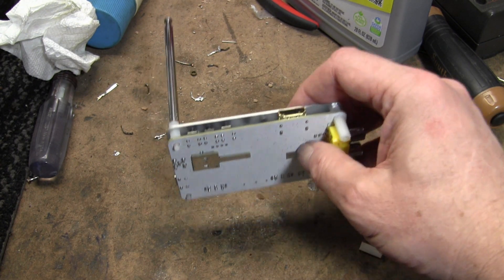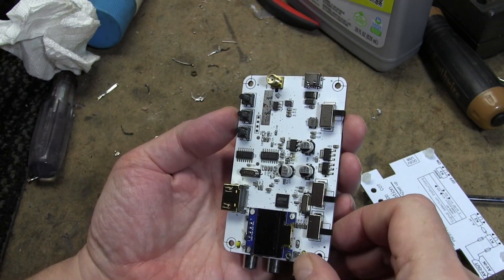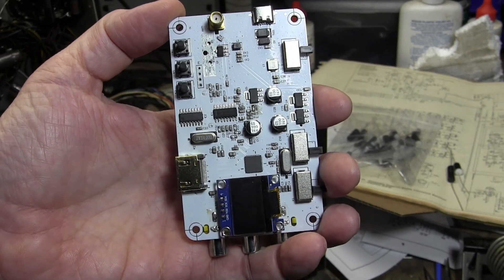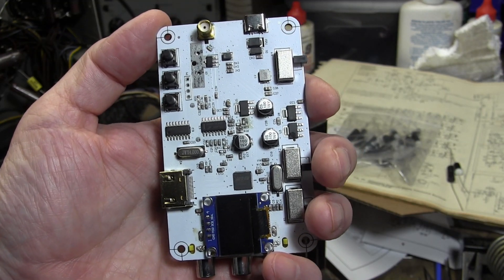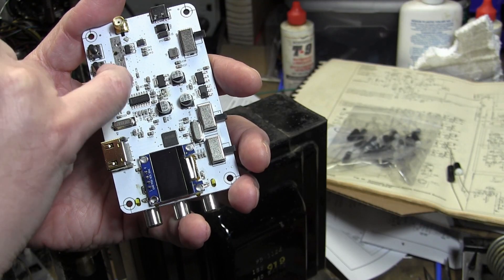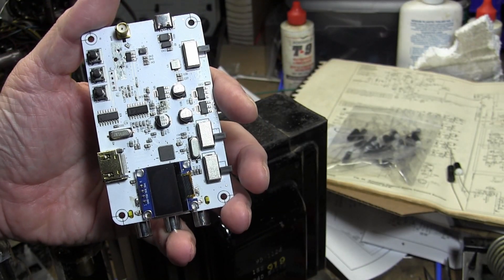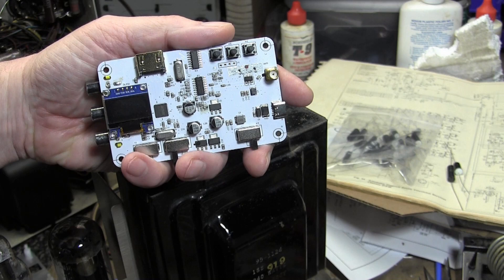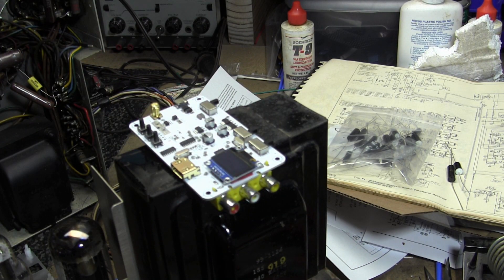What's inside the home TV transmitter?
There are three surface mount chips inside.

Micro Silicon MS1836. It appears to be an HDMI decoder

Flash memory
• Up to 17K bytes of Flash memory to be used to store user code
• Configurable EEPROM size, 512bytes single page erased, can be repeatedly erased more than 100 thousand times.
• In-System-Programming, ISP in short, can be used to update the application code, no need for programmer.